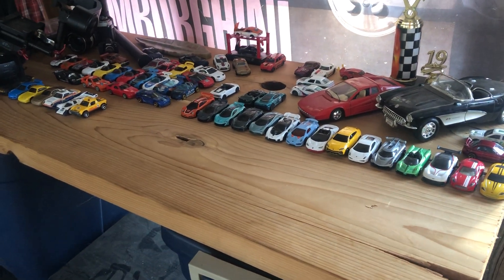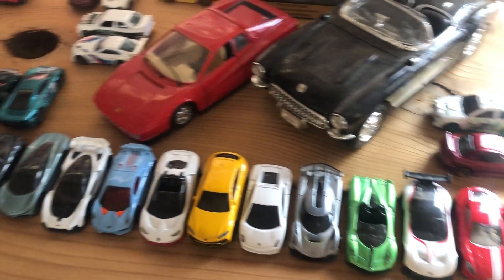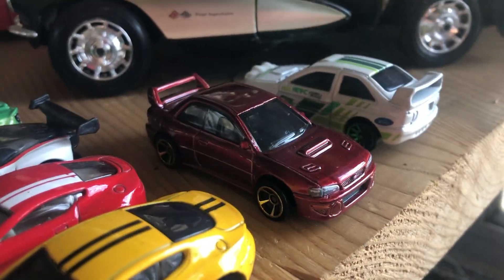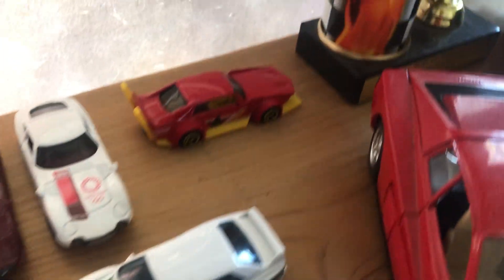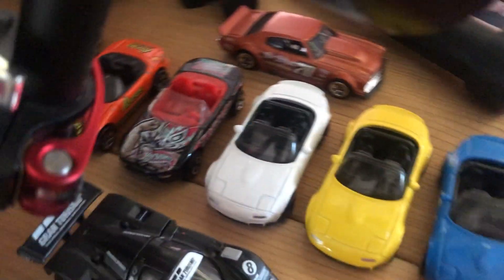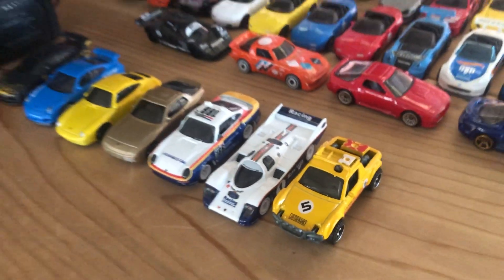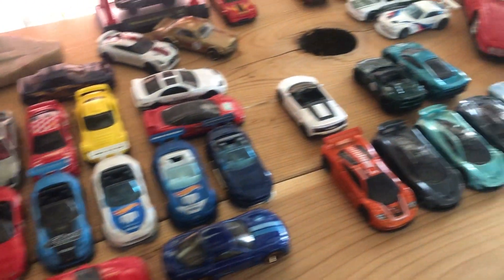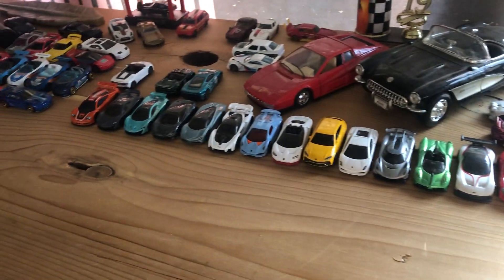I Started My Collection Over